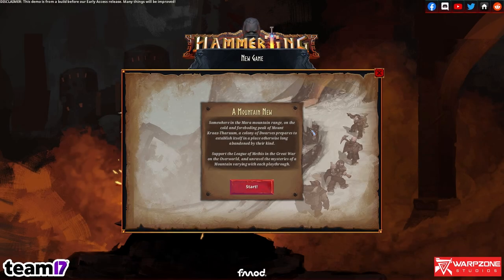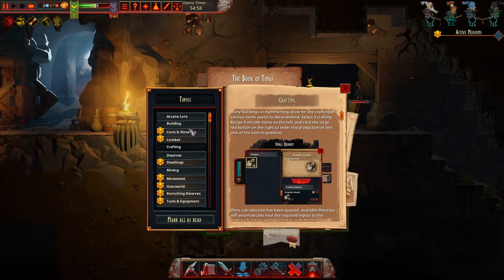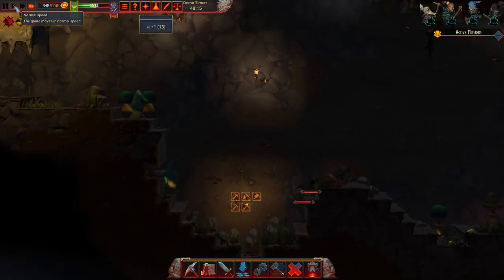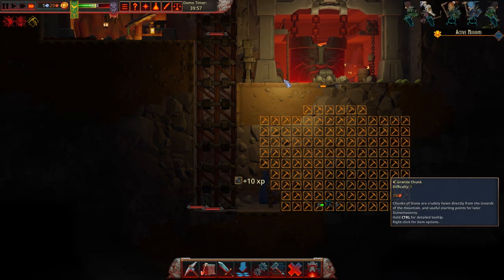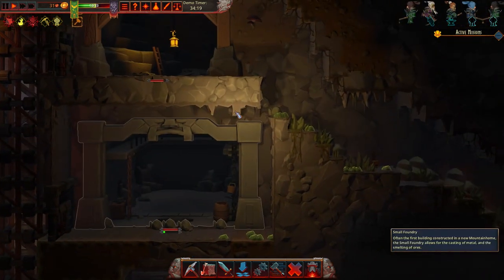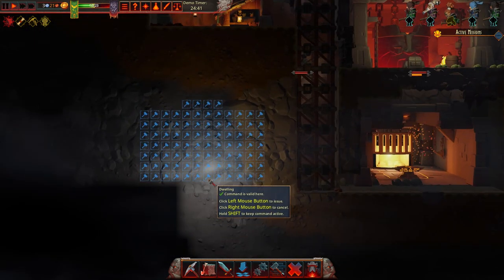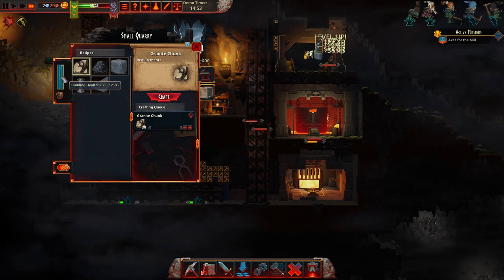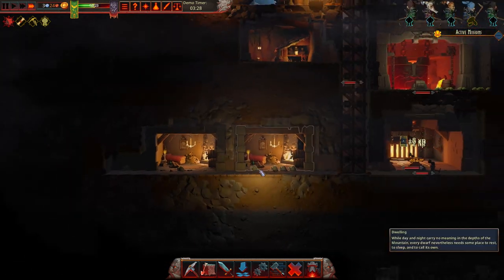HAMMERTING Gameplay | Vertical Fantasy Dwarven Colony Simulation Game | EARLY ACCESS ALPHA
Hammerting Gameplay Impression! Hammerting is a vertical dwarven mining colony sim with RPG elements This is a Hammerting First Impression ! Let's Try Hammerting!

► Hammerting is currently at status: Early Access Alpha

► Hammerting was acquired by: Alpha Demo

► Hammerting Gameplay Overview

Hammerting is a vertical dwarven mining colony sim with RPG elements.

Manage a clan of colourful Dwarves, establish an epic mining operation, craft legendary swords and delve deep for greater glory, riches... and danger.

With a war raging on the surface, the Dwarves pledge to delve deep and as master craftspeople, will produce and supply what is needed to aid their allies. From humble beginnings, you start with a handful of Dwarves who need to set up operations quickly. However, as you progress, your small clan will expand and become known throughout the Upper Realms for their skill and premium craftsmanship.
Crafting for Victory

Allies on the surface will have all manner of requests. Dwarves may find themselves asked to craft a plethora of silver swords against an oncoming vampire army. For an elf princess’s coronation, they’ll wish for nothing less than a Legendary Diamond-Encrusted Gold Crown of Divine Ruling +3.
With the Overworld in need, every successful delivery takes you one step closer to triumphing against evil.
As your Dwarves increase in skill and your base expands, build conveyor belts and elevators to free them of manual labour.
Colorful Personalities

Does Åglöf’s fancy ancestry clash with Vargskreva’s humble upbringing? Is your explorer afraid of the dark? Has your master crafter reached their Ballmer Peak? Exploit the strengths of your Dwarves, as well as their weaknesses, in order to succeed.
Each Dwarf is richly and uniquely defined through its stats, Dwarven ancestry, traits, abilities, equipment, move set and more as they are shaped by events in their lives.
Skilled Craftspeople

Anyone can craft an Iron Sword, but only Dwarves can haggle a Crystal Cave Dragon to sell her fiery Plasma Breath, pump it up to an Andthril Forge of Doom and use it to craft an... Iron Sword +2.
With every strike of the hammer on an anvil, a skilled Dwarf has a better chance of achieving a critical result, giving you better gear.
Living Cave

Dwarves are big on elevators, but not so much on free falling. As such, they have their own takes on Hellevators. For example, members of Clan Steelbrow prefer a traditional shaft dug straight down, straddled by a crane with a 300-meter rope, and nothing but a barrel to stand in. The barrel’s built-in bar is, of course, stocked with ale.

Only in the deepest depths will you find the most powerful materials, the warmest magma, the rarest treasures, and the most dangerous conditions.
Figuring out the fastest and safest route down - and up again - is a chief concern, but you’ll have plenty of unique Dwarven mechanisms to help you do so.
Hammerting will feature liquid and physics mechanics for pumping lava to your hearths, brewing beer, tossing torches down shafts to light up the unknown and more.

► Hammerting Gameplay Features